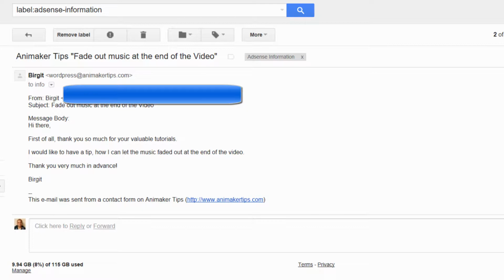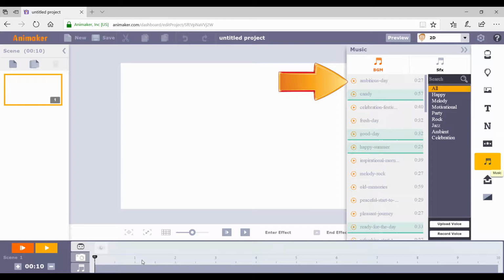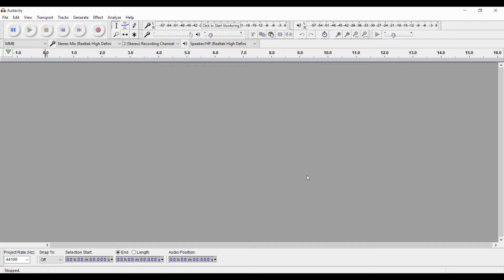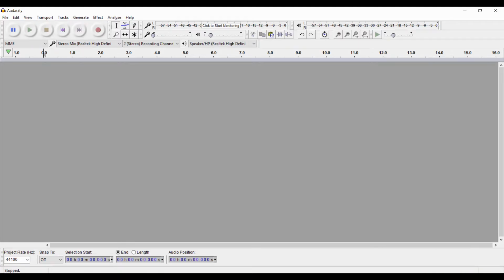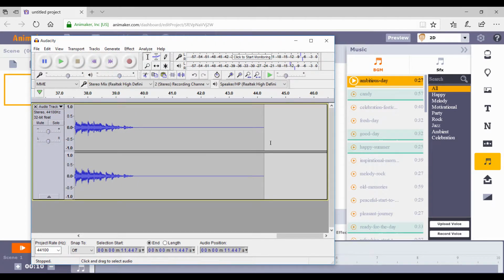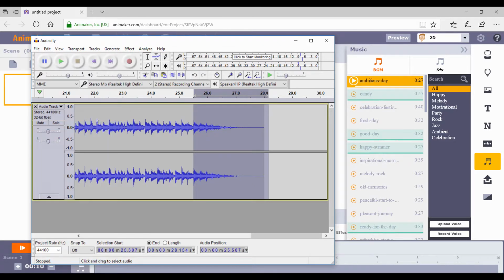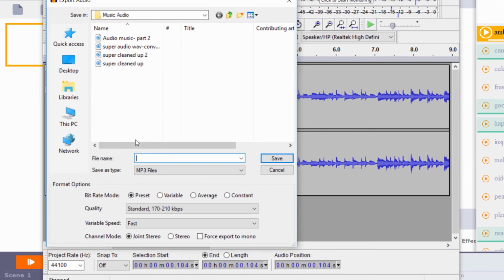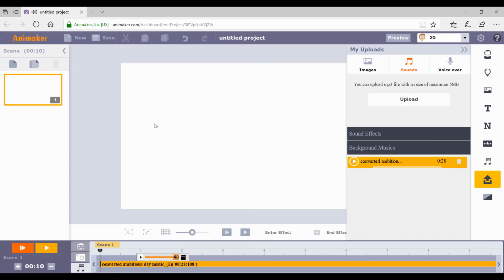How to Fade Animaker's Background Music Using Audacity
I recently received an email from an Animaker Tips supporter named Birgit. She asked me, "how do you fade out Animaker's background Music?"

When I saw this question, I went and tested out whether I could add any effects to the songs provided by  Animaker. Unfortunately, I discovered that Animaker doesn't really have any audio editing tools that I could get the job done.

So I decided to at least try to download the "Ambitious day" Animaker background music; so I could edit it later in Audacity. However, Animaker prevented me from downloading the song.

These limitations made me realize that the only way to truly add a professional fade out effect to this song was to record and edit it in Audacity.

In this tutorial, I will show you the exactly how added a professional fade in and fade out effect using the Audacity software.